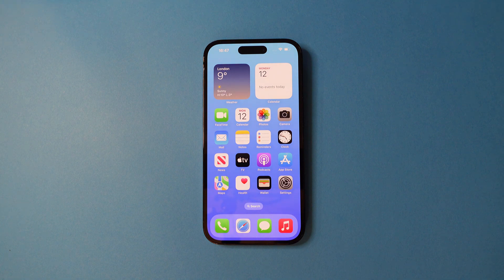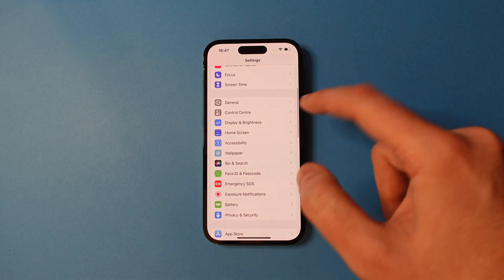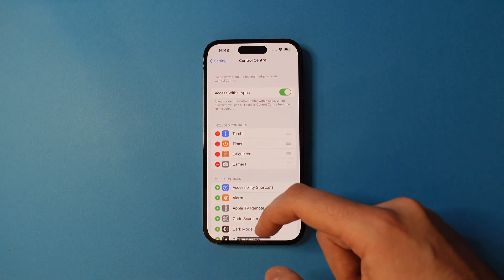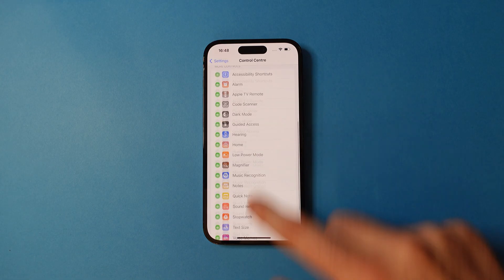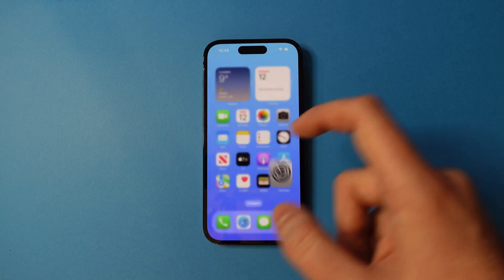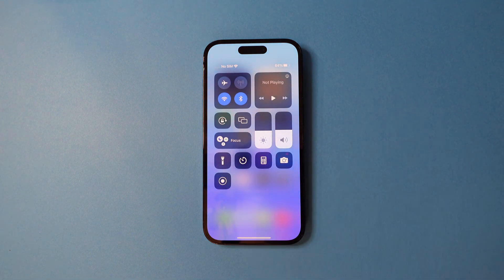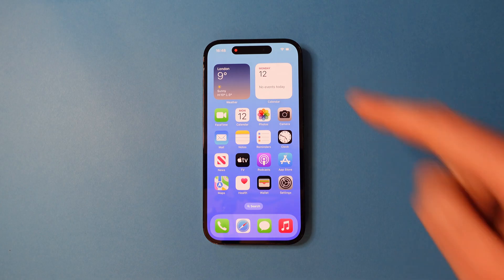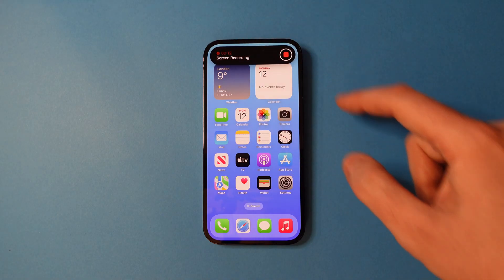How To Screen Record on an iPhone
You can record your iPhone's screen and save it as a video with this handy tip.